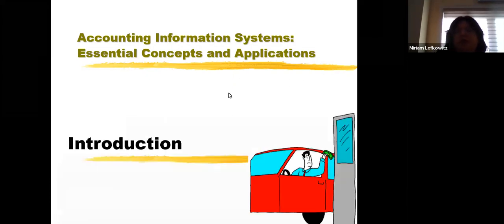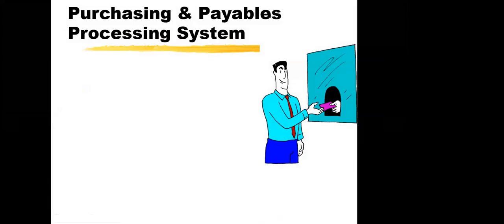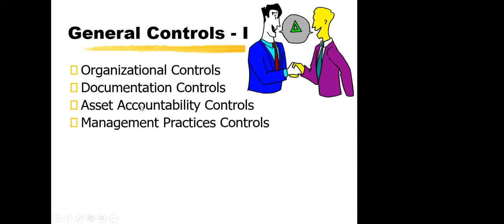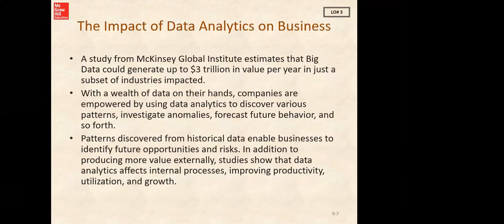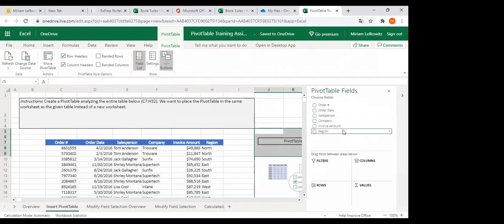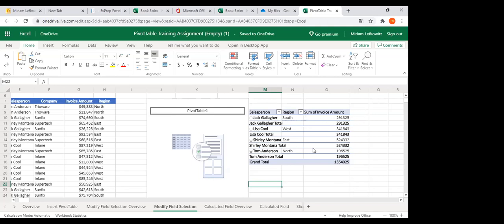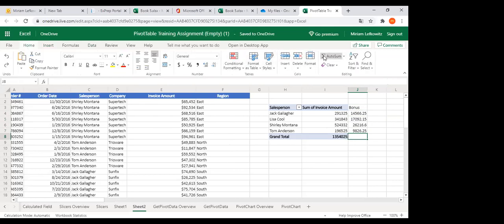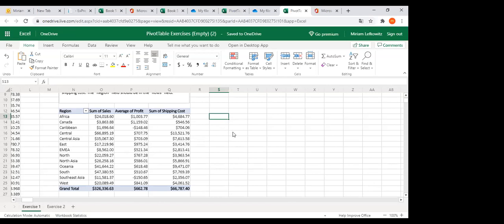Review of Chapters 6 & 7, Expenditure Cycle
11/4 lecture
Pivot Table near the end